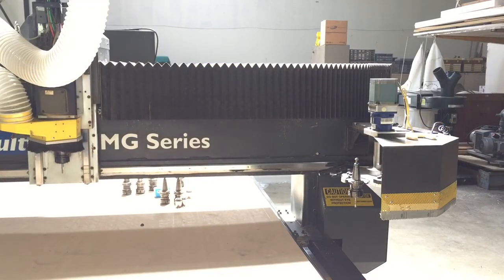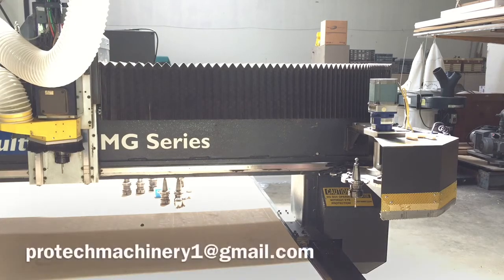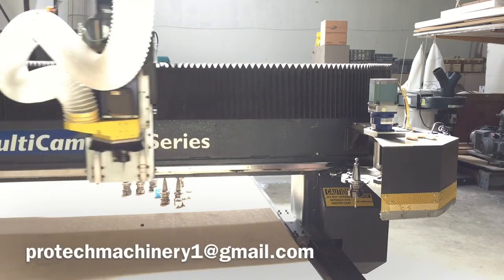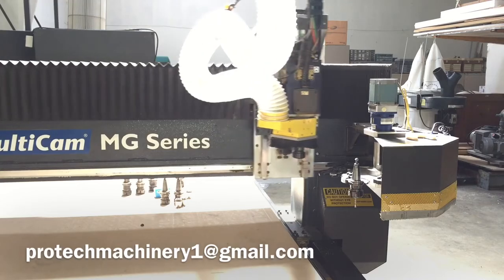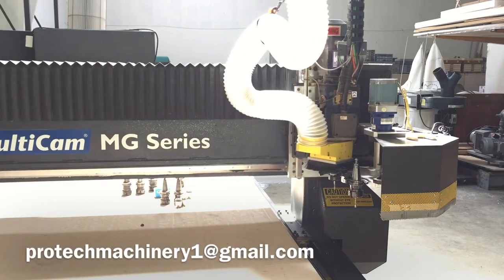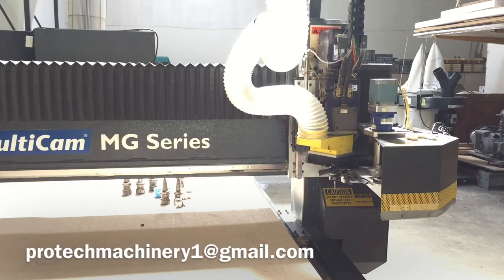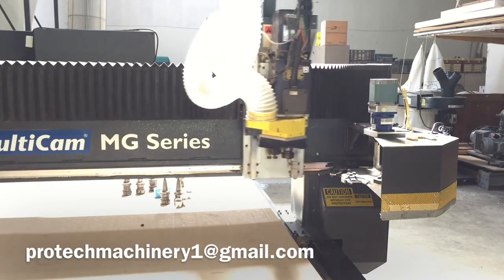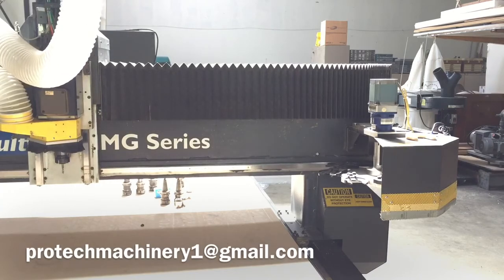Multicam MG Series CNC Router, 5'x10' Table for Sale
Multicam MG Series CNC Router, 5'x10' Table for Sale on
for details about this machine and other used CAN routers and 5 Axis.